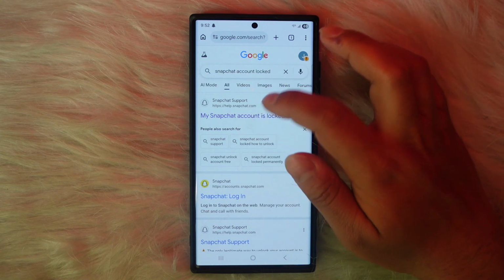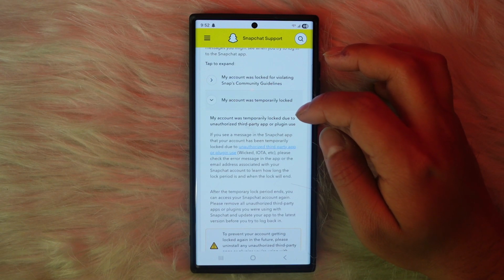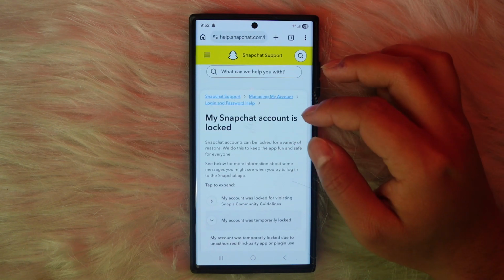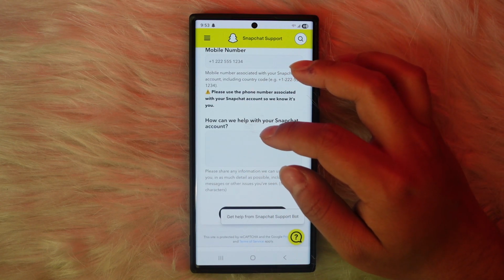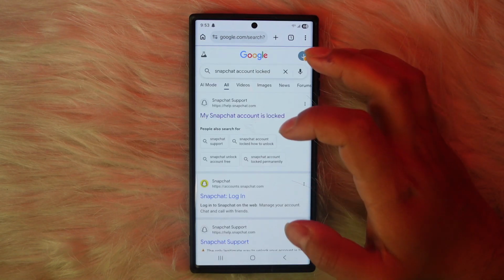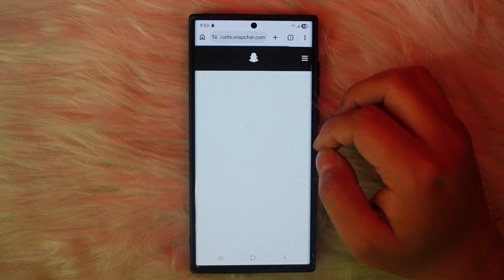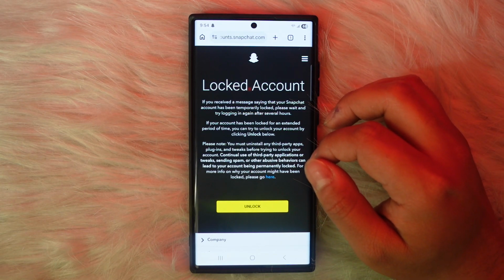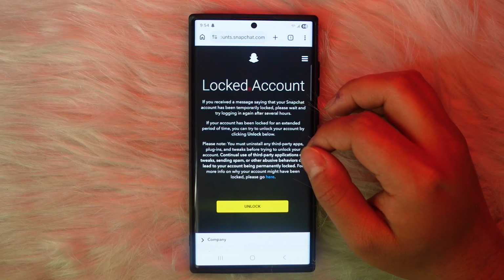how to fix snapchat account temporarily locked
If your Snapchat account is temporarily locked, start by searching for "Snapchat account locked" in a web browser. Open the first link and check the temporary lock section. In most cases, the lock is due to third party apps or plugins, and waiting 48 hours will automatically unlock your account.

If your account was compromised or hacked, visit the compromise section on the same page and scroll down to contact Snapchat support. You can fill out the form with your username, email, and phone number to explain the situation. If the hacker changed your recovery info, this is the best way to regain access.

You can also search for "Snapchat unlock your account" and look for the unlock button. After tapping it, log in with your credentials and your account should be unlocked. Try the first and third methods before using the hacked account option. I hope this guide was helpful. That's all for today.